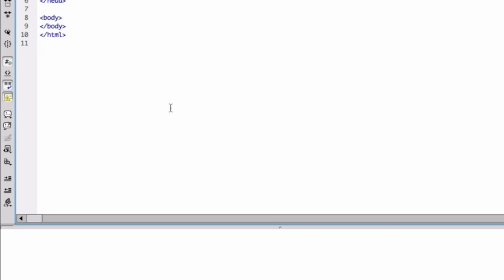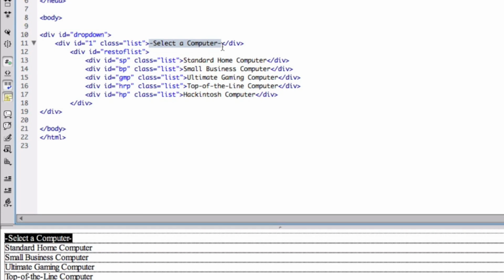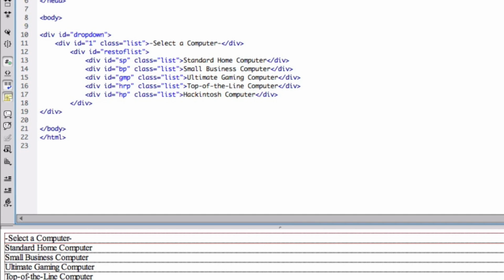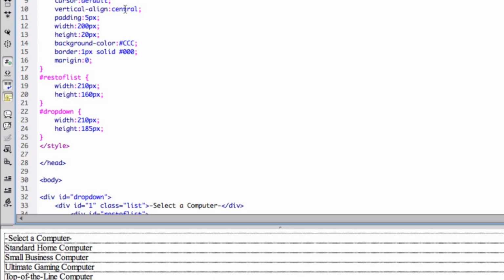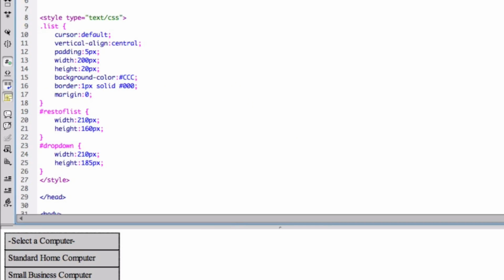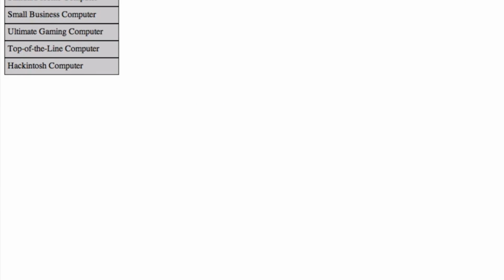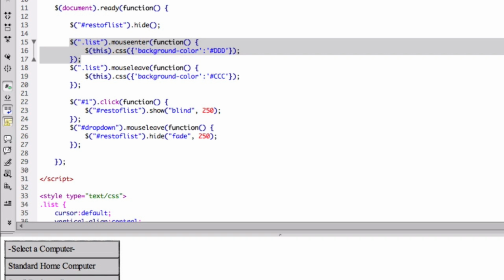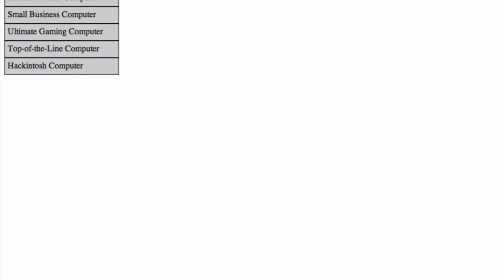Tutorial: Customizable Drop-down Menu Using jQuery, CSS, and HTML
Today Jack and Jacob will show you how to easily create a fully customizable drop-down menu in jQuery, CSS, and HTML. The full source code, along with a written tutorial on this video can be found